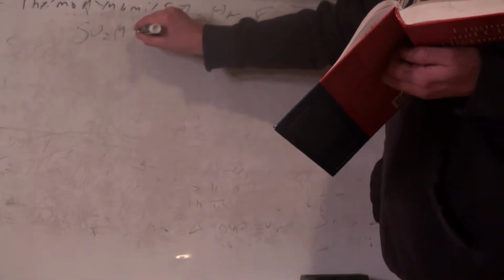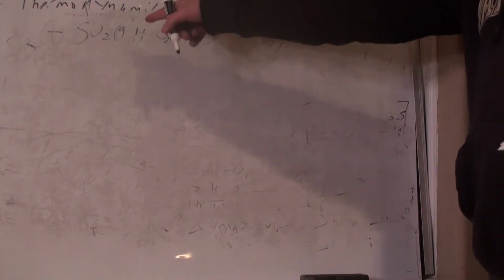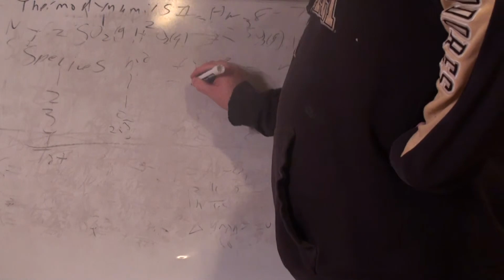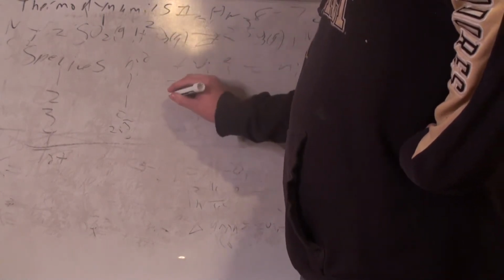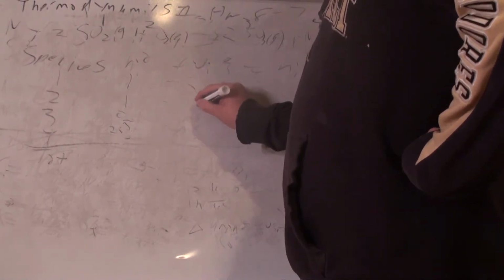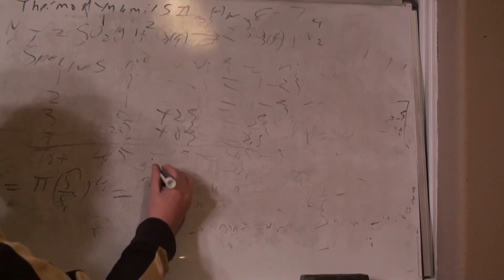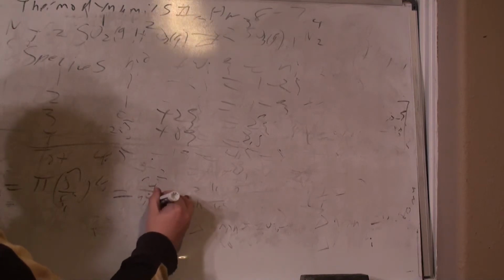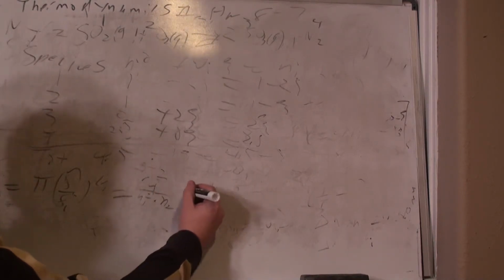thermodynamics II homework solutions - 8-7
Homework solutions for thermodynamics II.  Homework 8 is on reaction equilibria.  This is problem number 7.